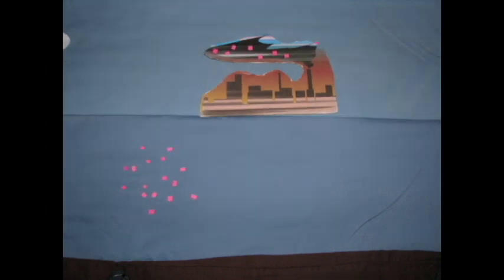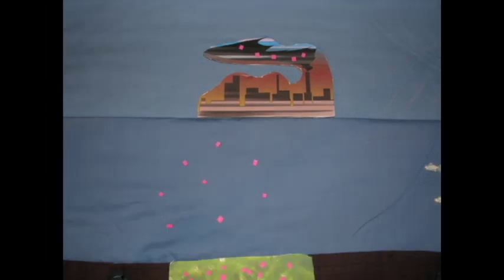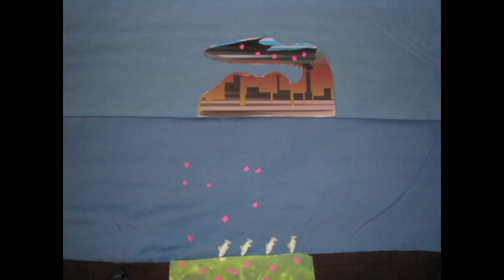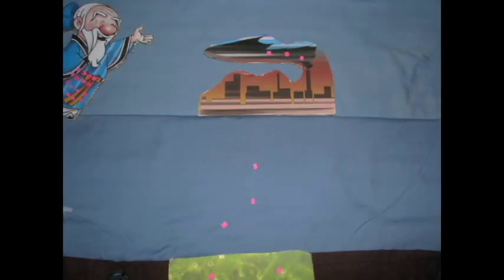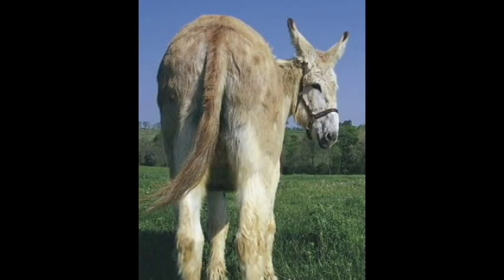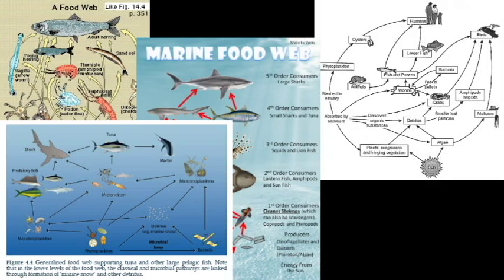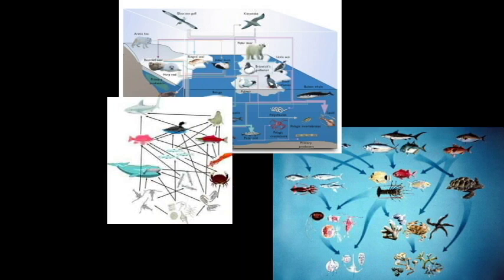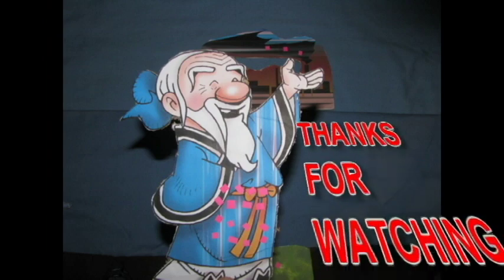Bioaccumulation - Fresh Water Food Chain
Old video I made for a school project. Don't mind the bad quality XD The example is mercury.

Bioaccumulation
Mercury
Freshwater food chain